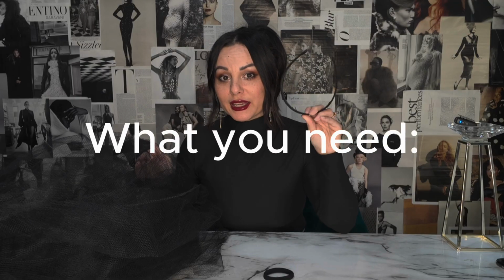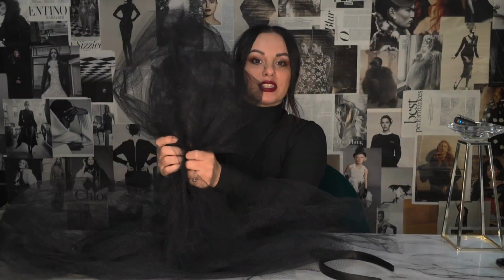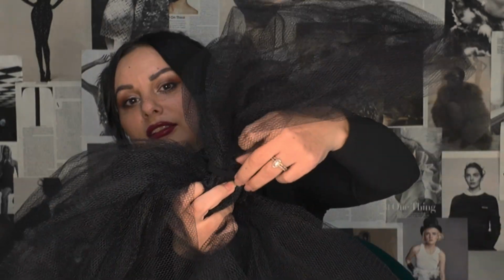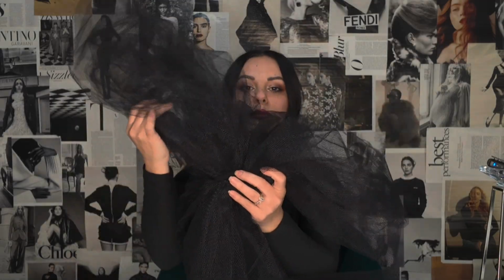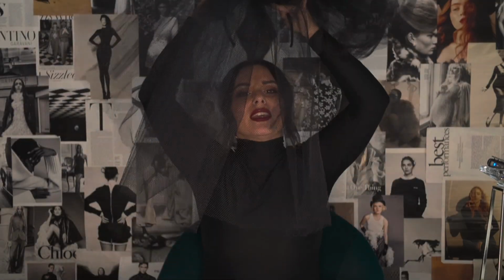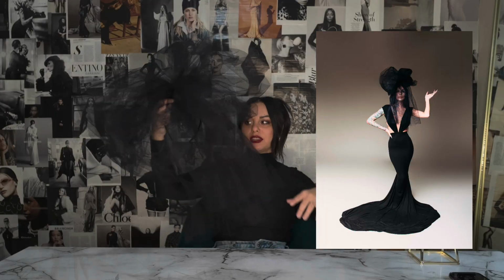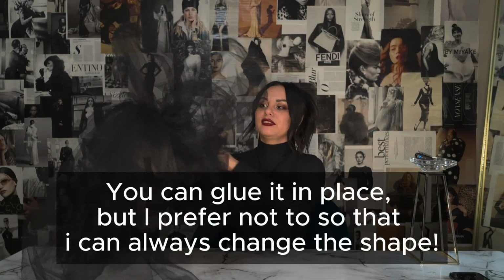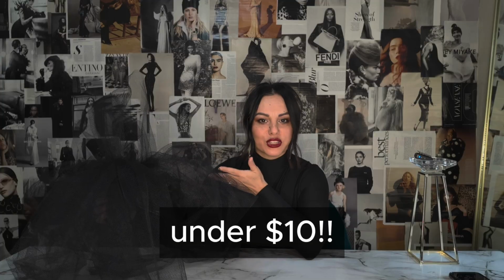How to make an editorial headpiece DIY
DIY Vogue style veil! In this tutorial I show you how easy and cheap it is to make a headpiece for your photography sessions with just 3 items!
This veil is versatile and gives your sessions a runway Vogue vibe!

So happy you all are here! I hope these videos are helpful to you on your photography journey! Don’t forget to opt in to my email list to stay updated on all things TIA DAWN!

EMAIL OPT-IN LINK (I send out emails filled with tips, tricks and upcoming photography education courses and workshops!)